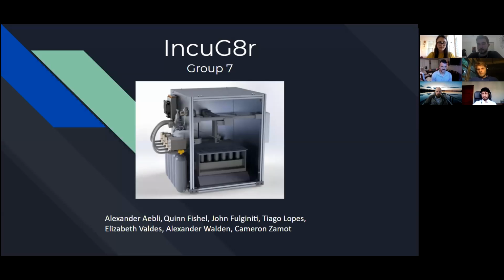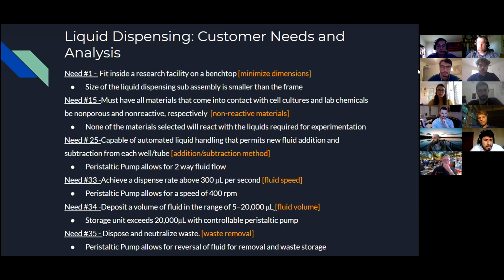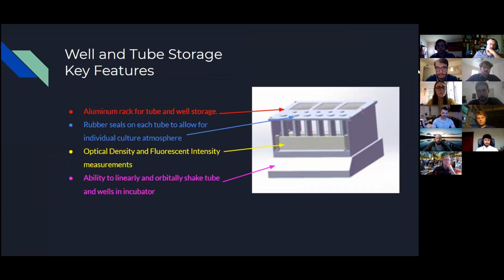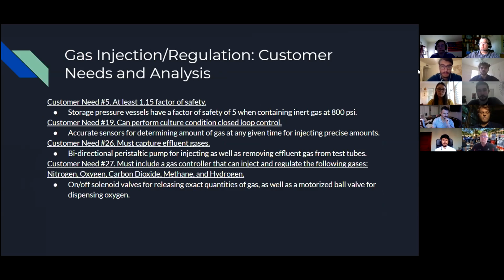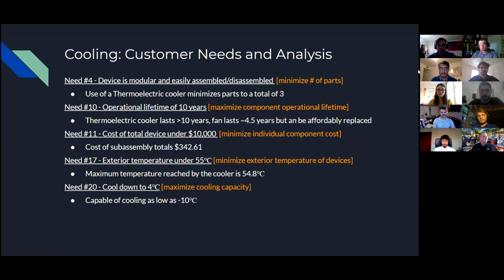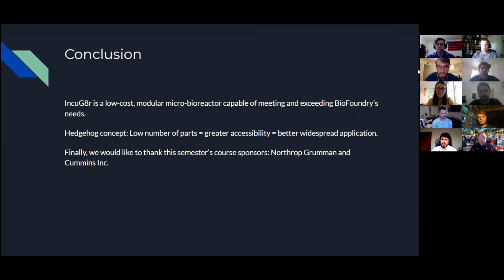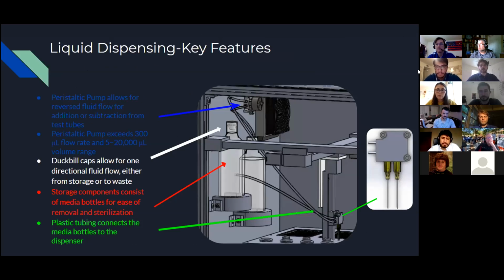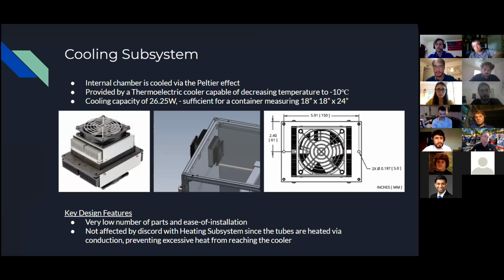EML4501 2020 Fall Group 07 Final Oral Presentation